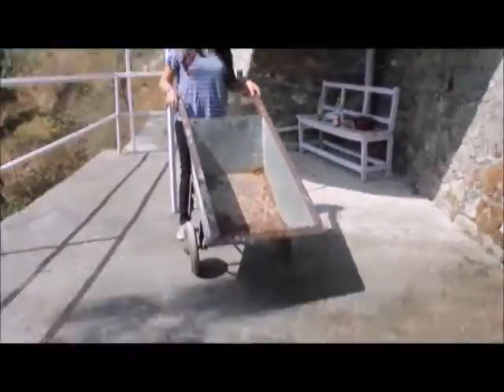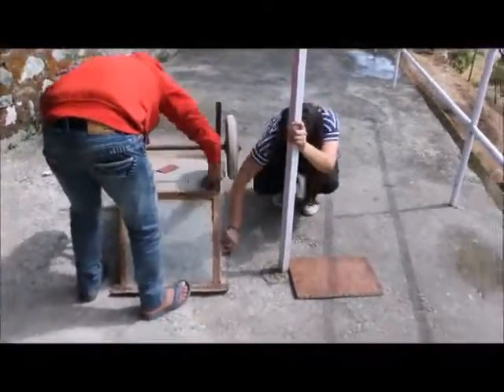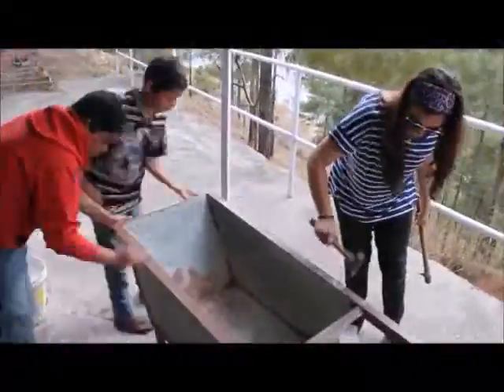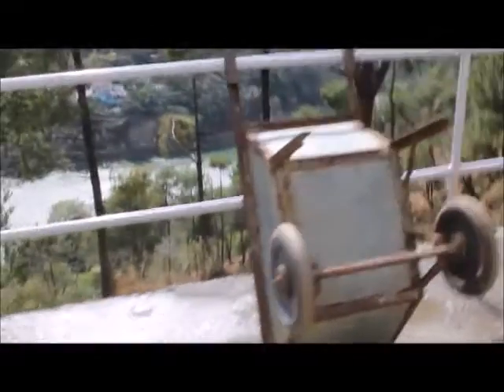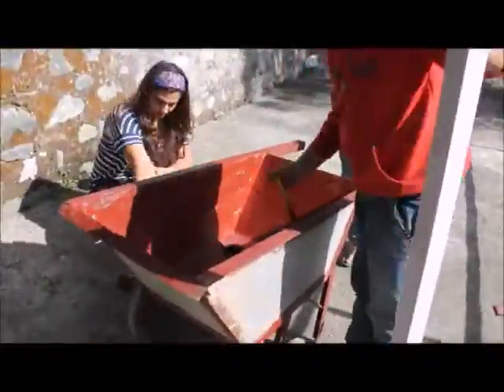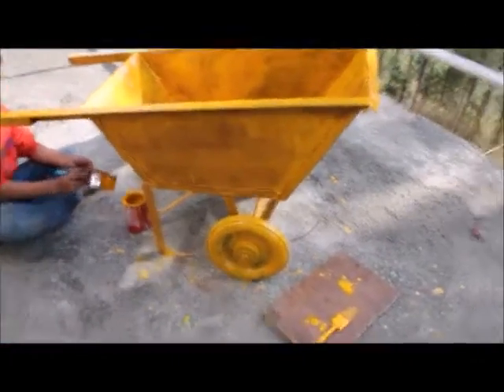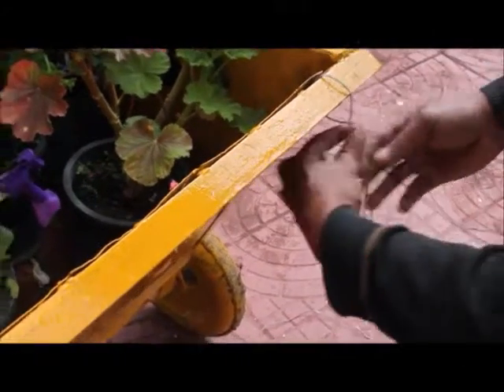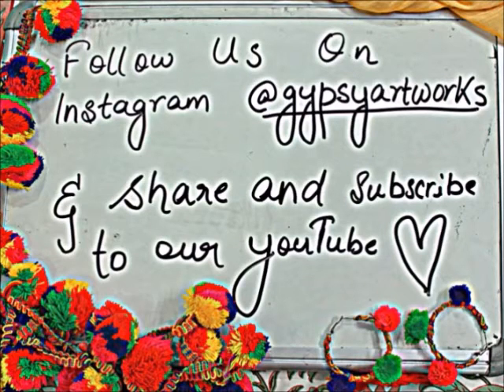Pin-Check | wheelbarrow planter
An almost successful attempt in making a wheelbarrow planter-
*Paint and plant*
Brilliant way to spend a lot useful time on something useless.

do leave us suggestions, we'd love to hear from you! ~

Title track: Starlight in Daden (Aurora Remix)